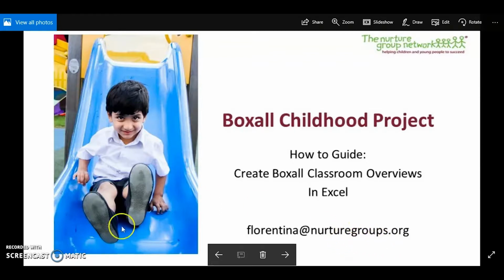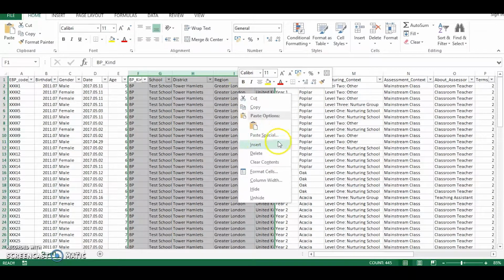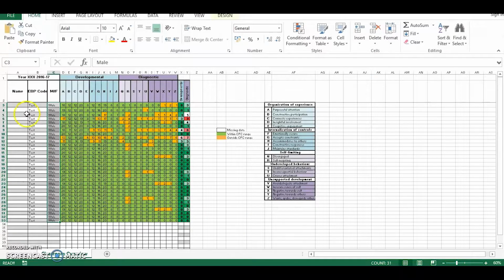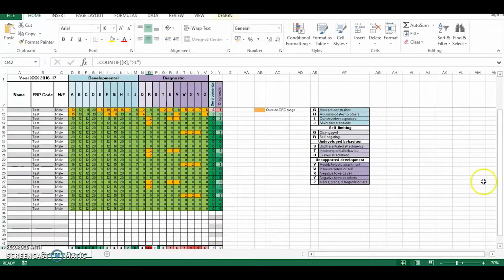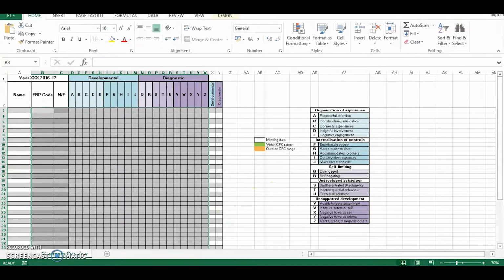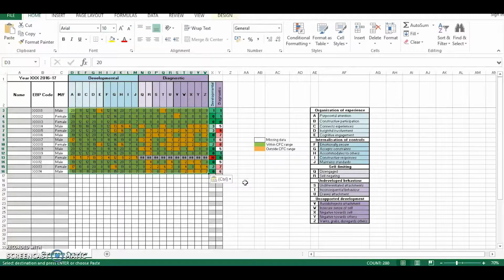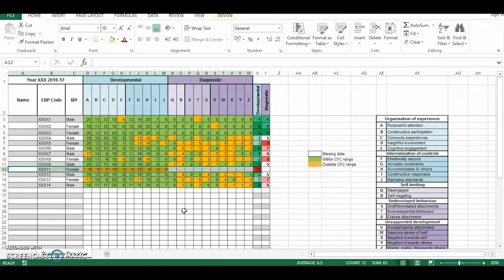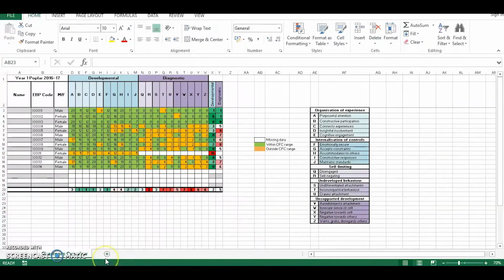BCP HowToGuide Create classroom overviews in Microsoft Excel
In this video, learn how to create classroom overviews in Microsoft Excel.